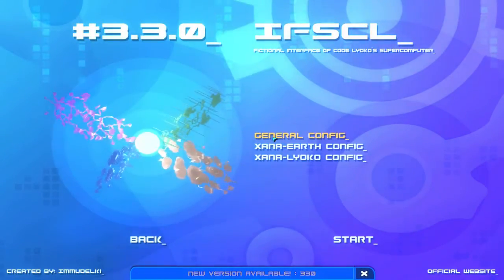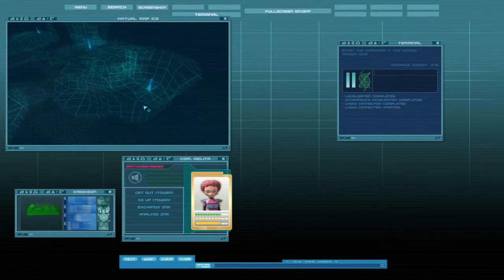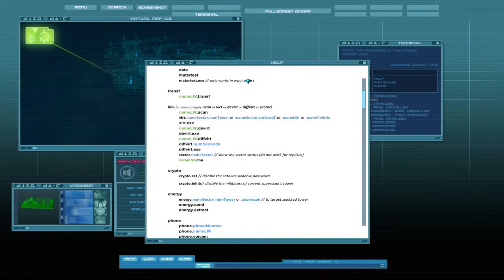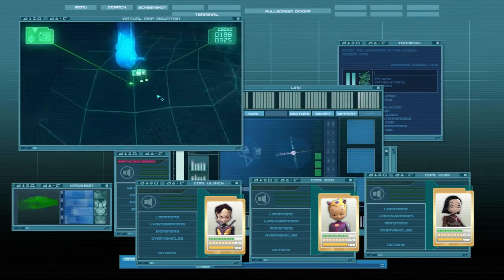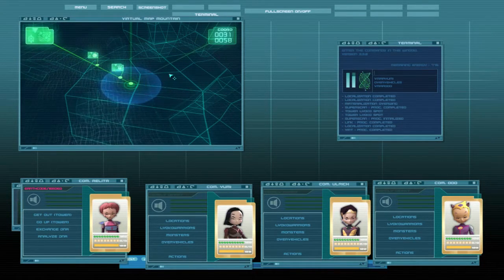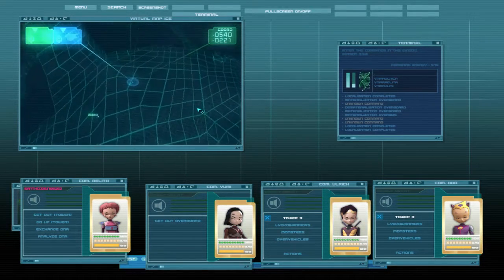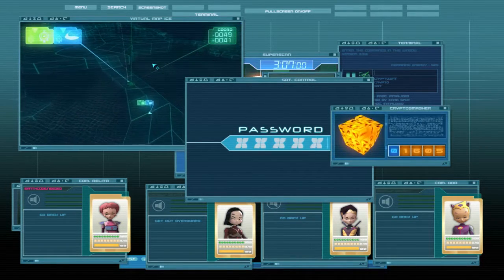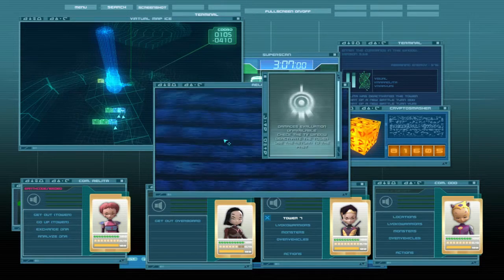IFSCL: Tutorial and Overview (THIS GAME IS SO COOL!!!)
What is IFSCL? The Interactive Fictional Super Computer of Lyoko (Or Interactive Fictional Supercomputer from Code Lyoko) is a Real Time Strategy Fan Game made by one guy in his free time over many years.

You take control of Jeremy. Your objective? Operate the super computer and give orders to the Lyoko Warriors to stop XANA from destroying the world! It might sound easy, but it's actually incredibly in-depth and tries to be as true to the show as possible.